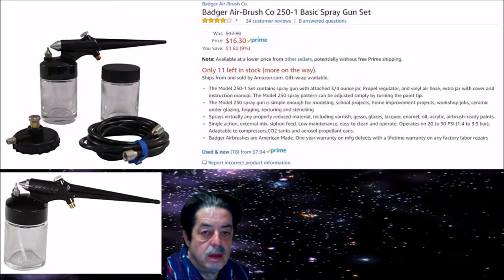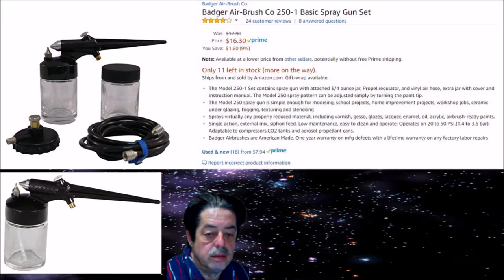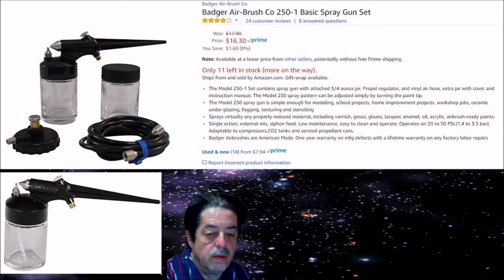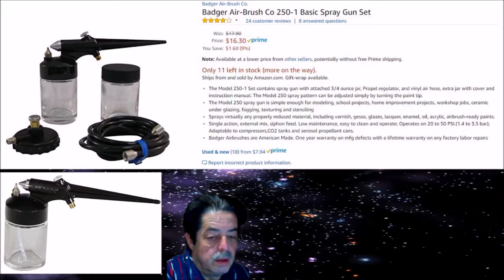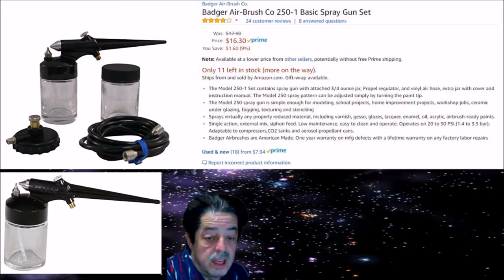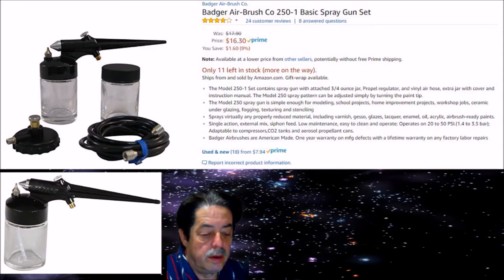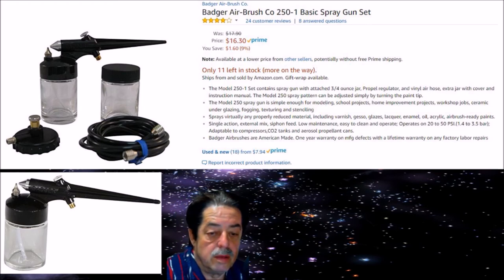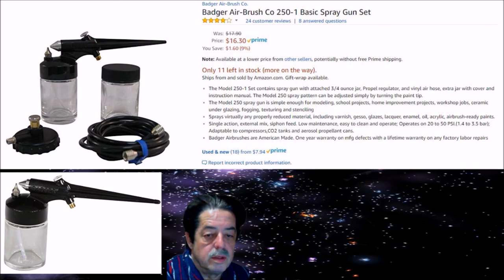Badger 250 Air Brush Review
In this video I review and talk about the simple Badger air brush I use for applying finish on small wood projects - It is a low end air brush but it works well and I use it frequently - the clean up is simple and I discuss how fast it is to keep clean

Badger 250 Air Brush (best value)